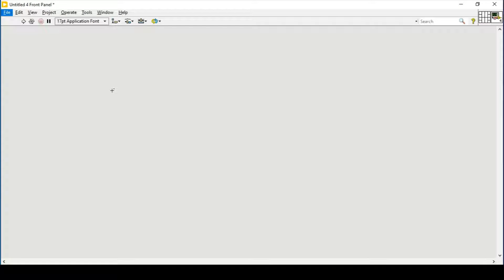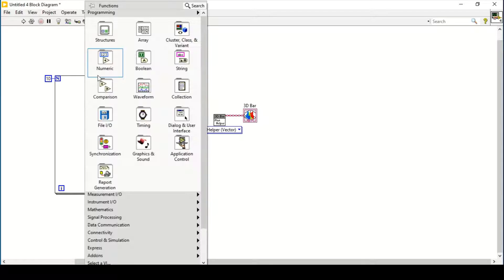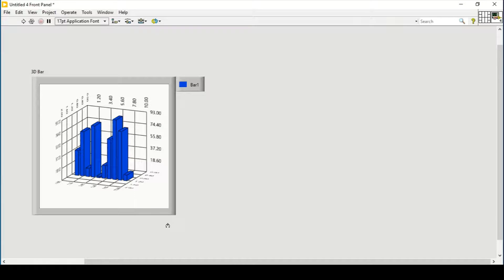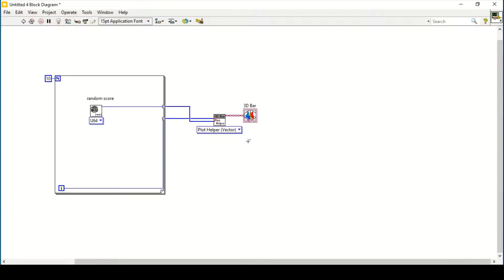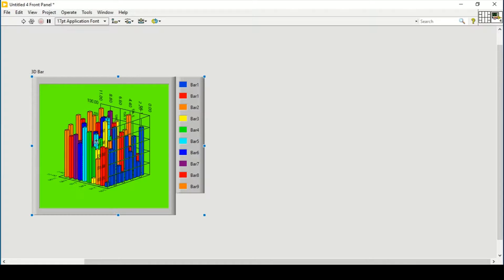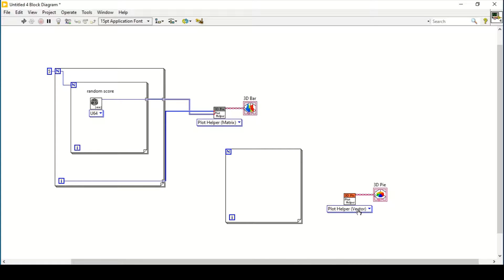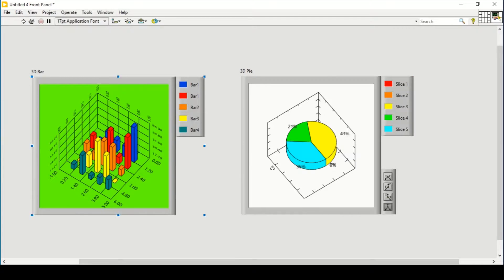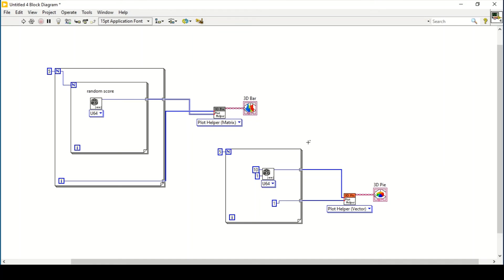3D Graphs | Pie and Bar Graph | LabVIEW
In this video you will learn how to create 3D pie and bar graph in LabVIEW. You will see how to change these graphs settings to change their color and other properties.